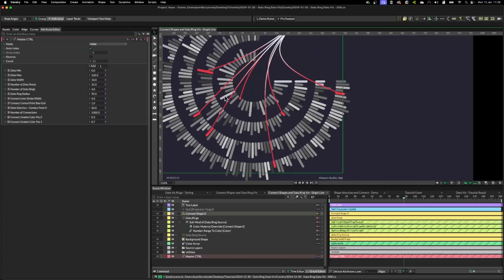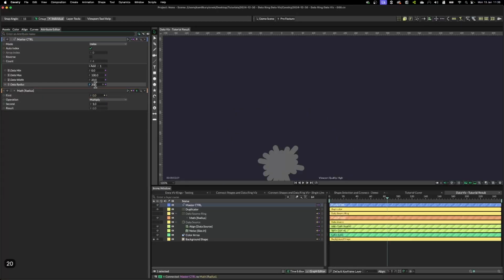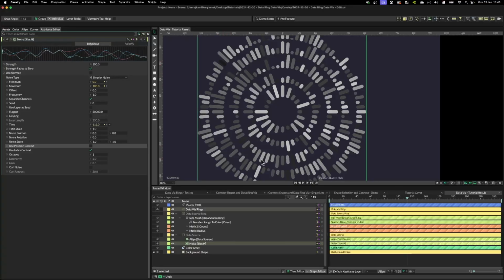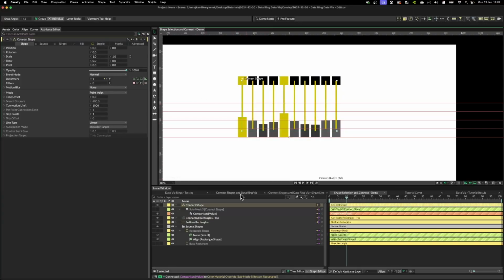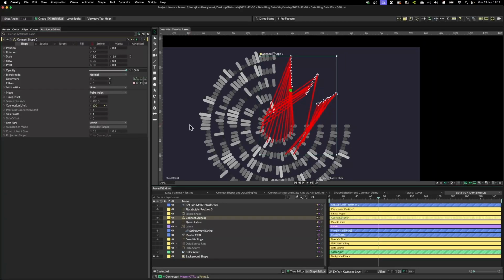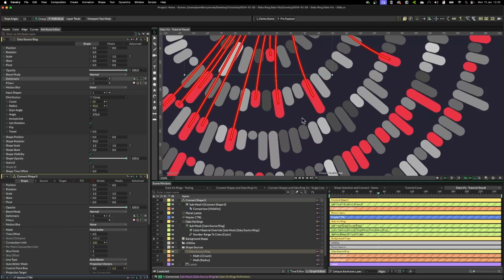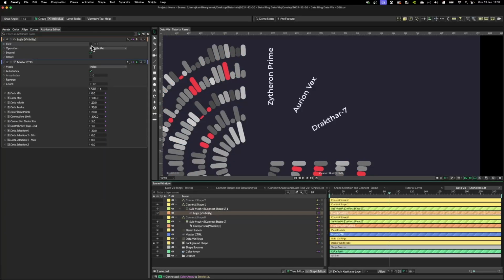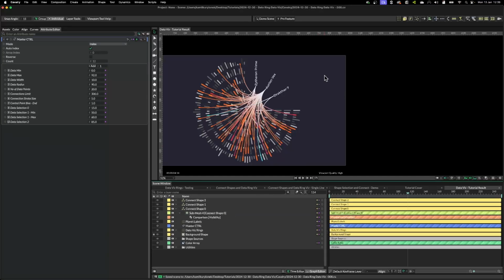Advanced Connect Shape Workflow with Data Points in Cavalry - FUI Design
In this tutorial, I will show you how to make FUI type of design, all animated from a single Noise layer. This is a bit complex set up, but I will walk you set by step through the whole workflow.

You will learn how to use Duplicators inside other Duplicators, we will use Index Context, Connect Shape, Number Range to Color nodes, Expressions and even Logic and Comparison nodes.

This whole tutorial is more like a mini project. Make sure to grab free file from Gumroad store here with all the examples included:

Timestamps:
00:00 Final Animation
00:11 Setup Overview
02:12 Tutorial starts here
02:44 Creating shape for data points
04:17 First Duplicator - Base Data ring
05:23 Second Duplicator - Multiple Rings at Once
05:58 Using Index Context to fix problems
08:47 Number Range to Color
09:53 Fixing Number Range to Color mapping problem
11:06 Styling the design
11:20 Adding Text Lables set up
12:00 Connecting Labels with Connect Shape
14:00 Connect Shape with Point Index Mode Demo and Explanation
16:05 Point Index Mode connections shortfalls and further details
16:57 Get Sub-Mesh Transform for Placeholder Position values
18:48 Limiting number of Connections in Connect Shape
20:09 Adding extra control options to Master CTRL layer
20:33 Comparison Node
21:19 Styling Connect Shapes lines
22:13 Changing colour of data points to match the Connect Shape lines - Color Material Override
23:16 Problems with Data Selection and Connect Shape and how to fix it
24:48 Gradient on Connect Shape line
25:25 Setting up 2nd and 3rd Placeholder Positions
27:37 Adding extra controllers to Master CTRL array
28:36 2nd Connect Shape rig - Logic gate set up
31:34 3rd Connect Shape rig set up
32:47 Final checks and wrap up